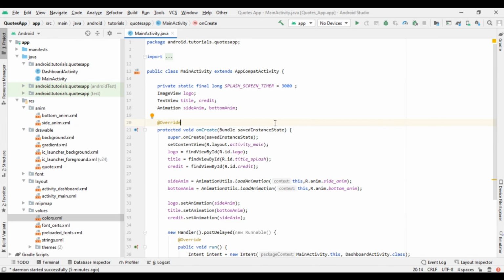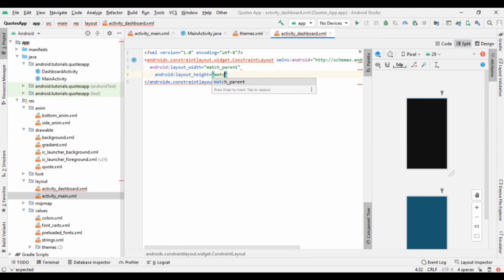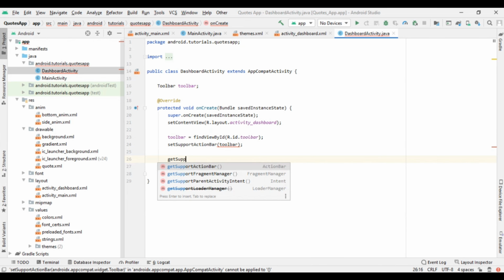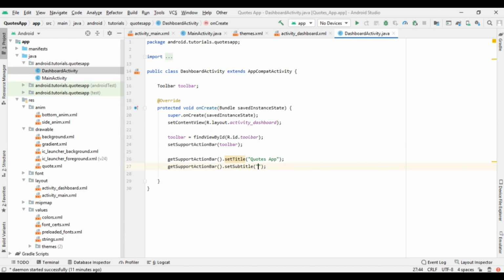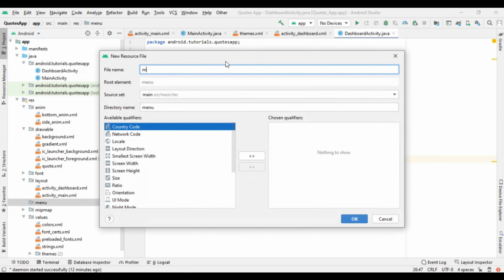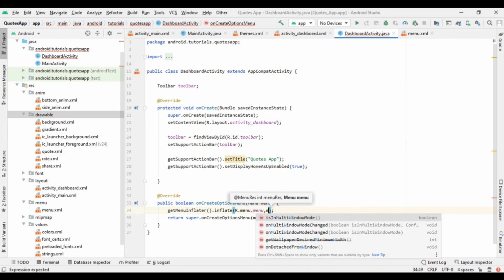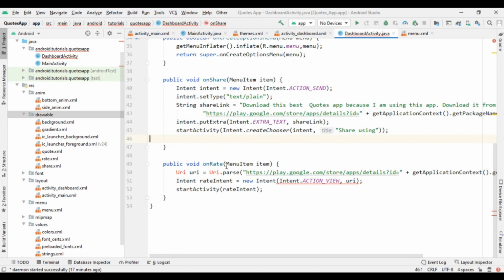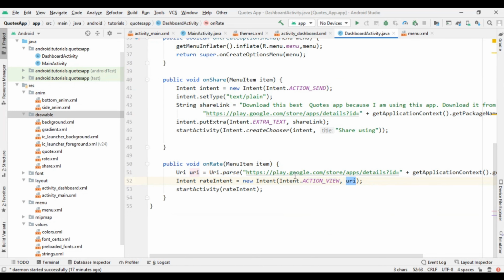How to create Quotes App in Android Studio | Android Tutorials | Custom Toolbar | PART 3 | 2020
Limited-time hosting offer How to create Quotes App in Android Studio | Android Tutorials | Custom Toolbar | PART 3 | 2020

Hello Viewers,
In this Android Tutorials, I am going to create the Quotes App in Android Studio. Where I am going to use the Firebase Firestore.

In this Quotes App, we will have the Firebase Firestore data in the recycler view, And we will have Splash  Screen with Animation, Dashboard Design, Share, Copy, and Download Functionality. We will change the Background and Background color in our Quotes App in Android Studio, Navigation Drawer, Feedback, Share, Rate Us pages in Quotes app in Android Studio. And we also check the Internet or mobile network in the User Device. So we can have proper ads loading and we are also going to add the Ads in Quotes App in Android Studio. There will be the Exit Confirmation Dialog...

Check out this Android Tutorials App:

(1) How To Convert A Website Into a Professional Android App Using ANDROID STUDIO 2020 [FREE]

If you are excited about this series Quotes App in Android Studio.